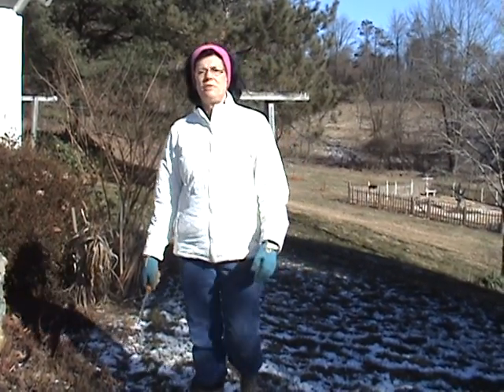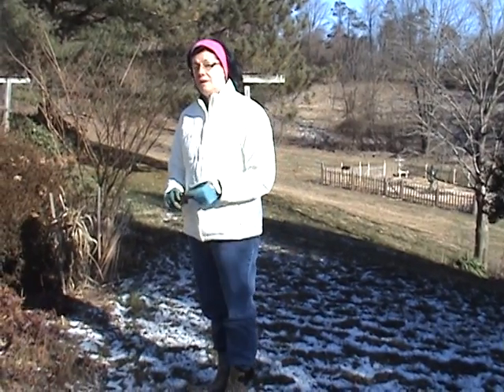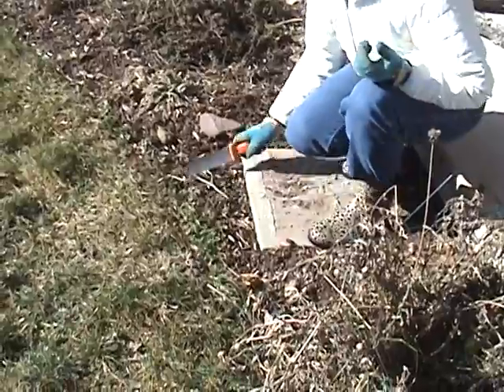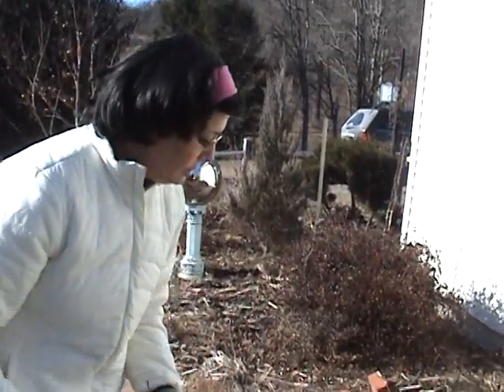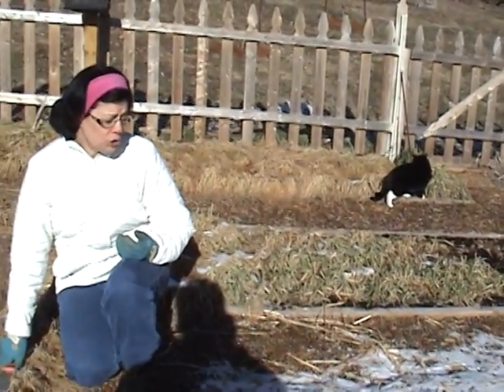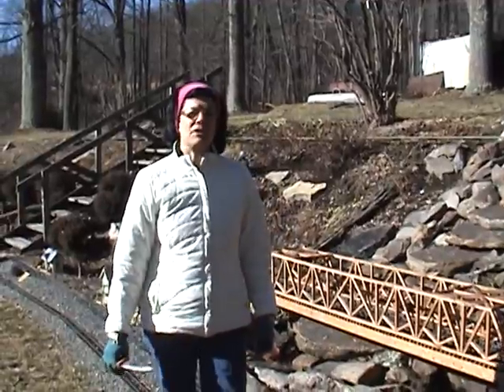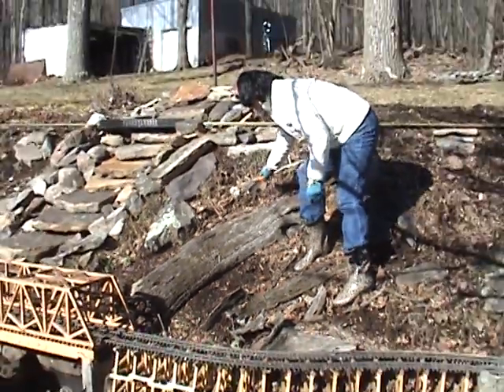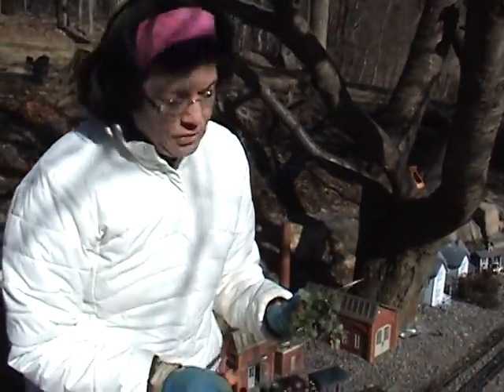Weeds - The Winter Annual Weed Hunt in Pennsylvania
Weeds in the Winter?!  Oh Yes!  Weeds come in 3 growing types; perennial, biennial and annual (summer annual and winter annual).  It's January and I am hunting Winter Annual Weeds!  In particular, the hairy bittercress.  A winter annual weed seed germinates in the fall, grows during the fall, winter and spring and sends out flowers that produce more seeds.  The never ending cycle. (If only our vegetables were that easy to grow, right?)
It is to your advantage to remove the weed before it has a chance to go to seed.  Get out there even if it is 30 degrees!  Yeah, get off the couch and go WEED HUNTING!